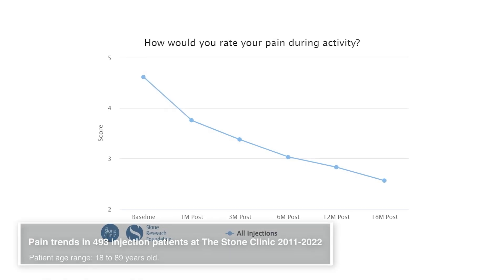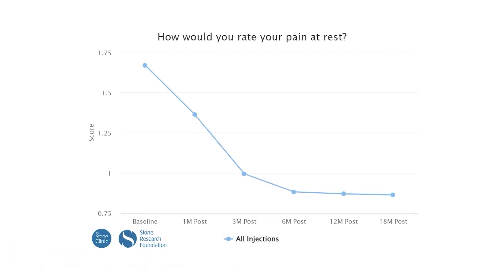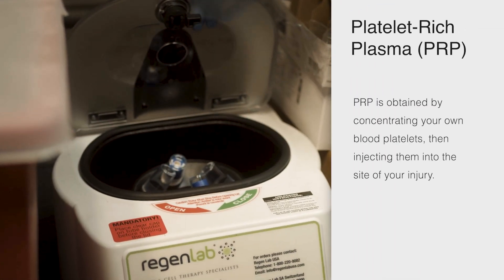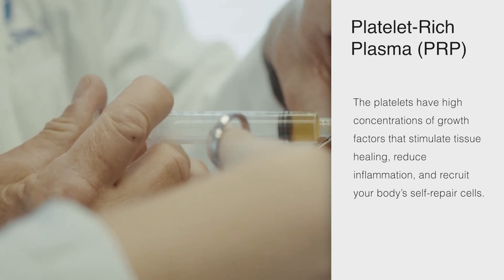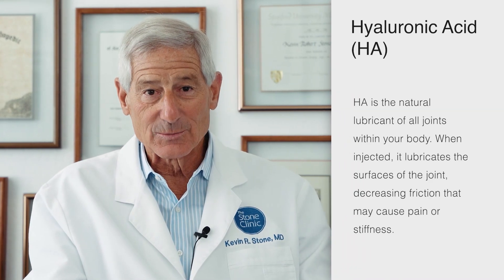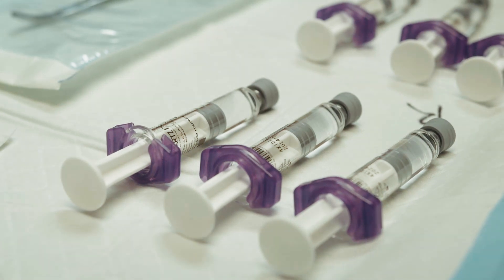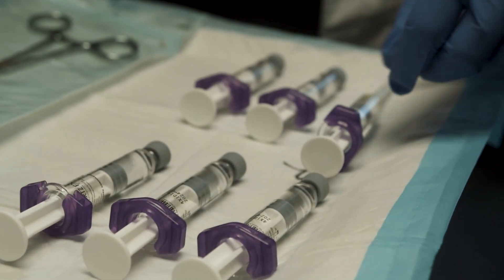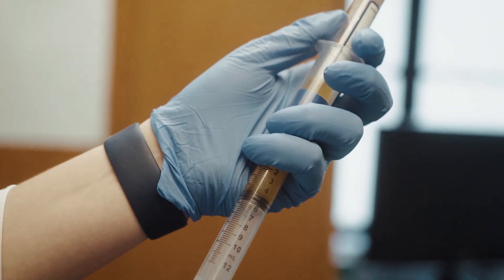PRP Injections Explained - Platelet-Rich Plasma Injury Rehab Benefits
Dr. Kevin Stone explains PRP Injections and the many benefits they can provide patients. Platelet-Rich Plasma injections along with Hyaluronic Acid provide anti-inflammatory properties, decrease pain & stimulate the joint to recruit the body's own stem-cell-derived regenerative cells to maximize the healing potential and performance of the joint. More information on the injections provided at The Stone Clinic can be found below.

The broad field of pain-relieving anabolic injections focuses on stimulating your body’s own internal - pharmacy to improve the site of your injury in the following ways:
- accelerating the healing process
- shutting down inflammation
- limiting scar formation
- recruiting the body’s stem-cell-derived self-repair cells to regenerate damaged tissue
At The Stone Clinic, we combine PRP with HA to create a broadly stimulating "cocktail" to induce a healing response in both non-operative and post-operative patients.

To find out if we can help you, call The Stone Clinic at 📞 for an appointment or arrange for a complimentary virtual consultation 💻